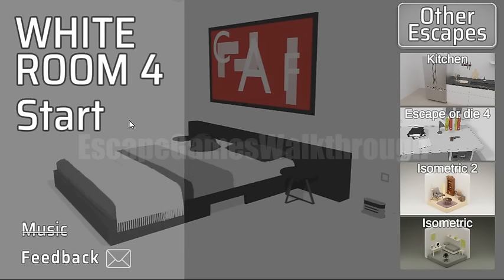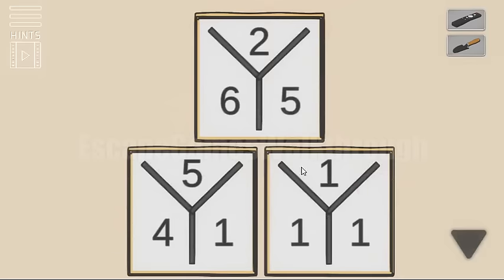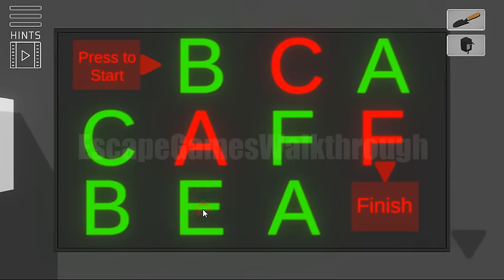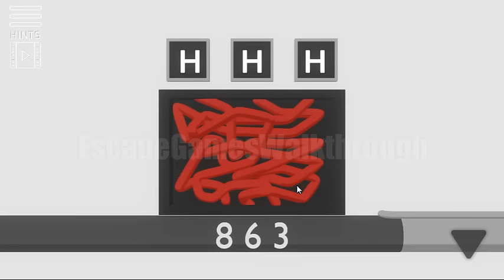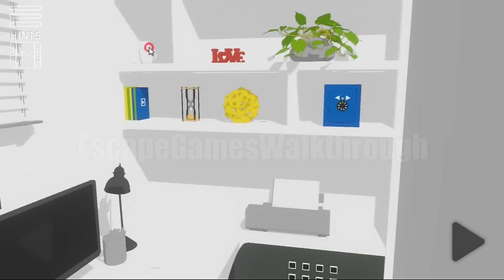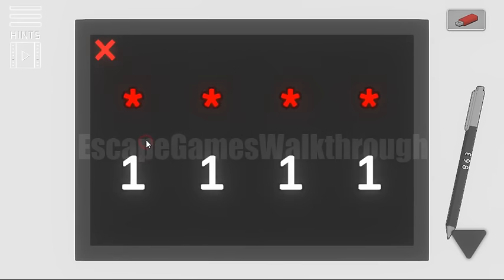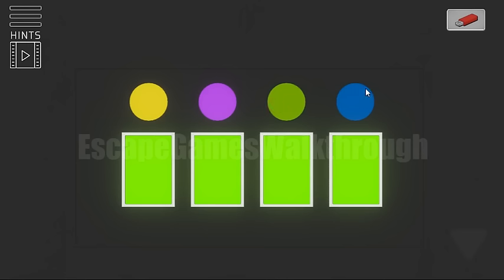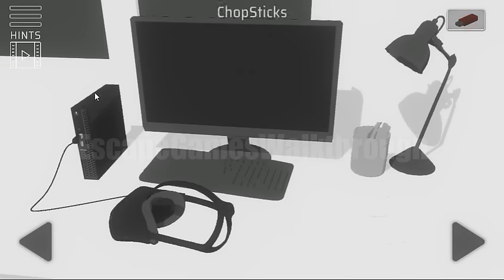The White Room 4 (Levels 1,2) Walkthrough [CrazyGames IsoTronic]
The White Room 4 Walkthrough [CrazyGames IsoTronic]